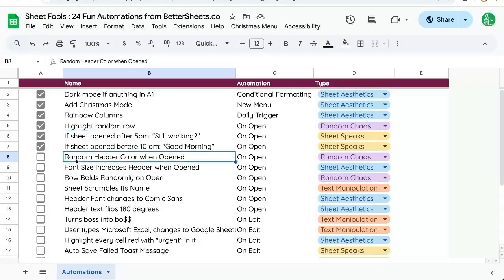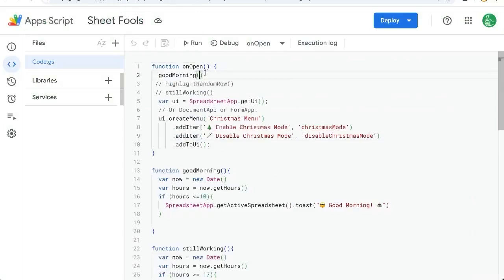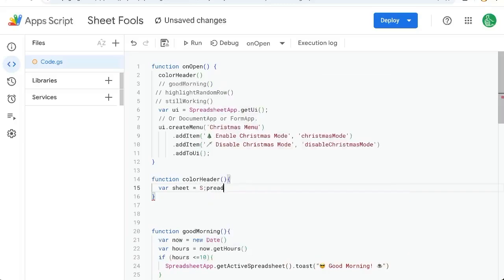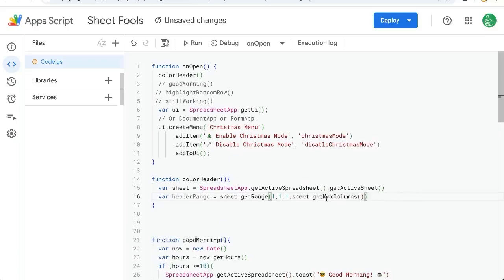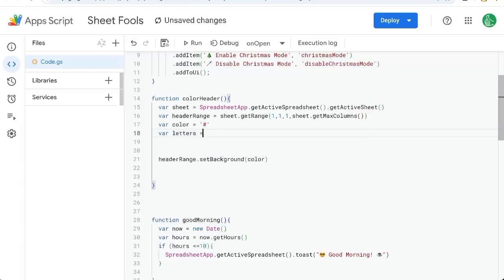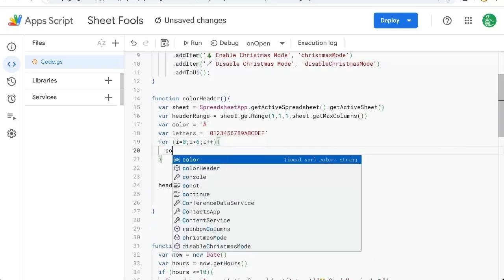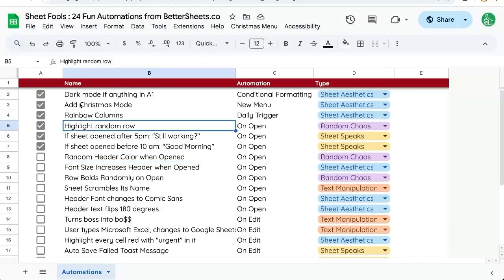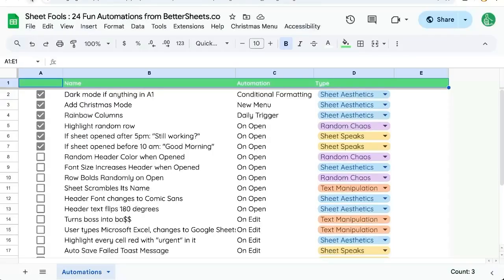Random Header Color when Opened in Google Sheets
How to Automate Random Header Colors in Google Sheets
In this episode of SheetFools, we're demonstrating how to create an automation that assigns a random header color every time a Google Sheet is opened. Follow along as we dive into the App Script, explaining each step from accessing the active spreadsheet to generating a random hex color code and setting it as the background for the header row. For the full script and other exciting SheetFools automations, and download all resources for free. Enjoy automating your Google Sheets!

00:00 Introduction to SheetFools
00:02 Creating a Random Header Color
00:34 Writing the Color Header Function
01:48 Testing the Script
02:23 Final Thoughts and Free Resources